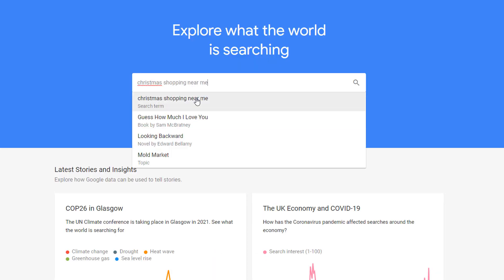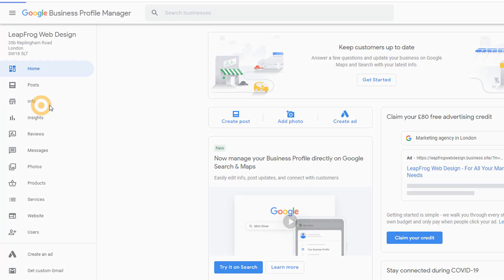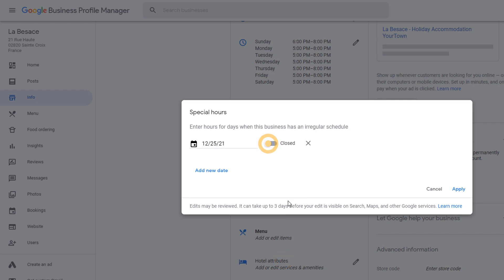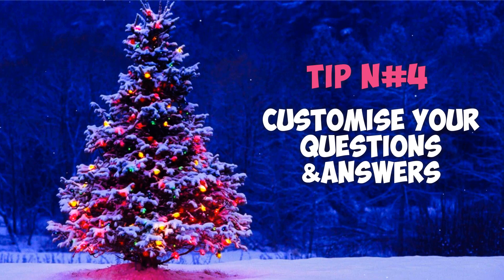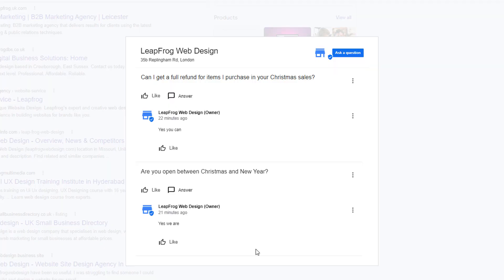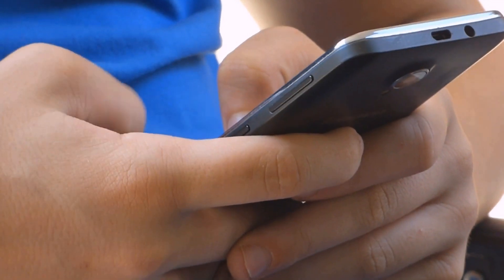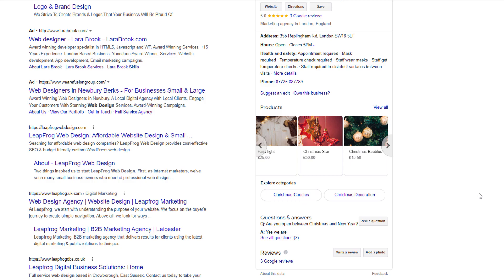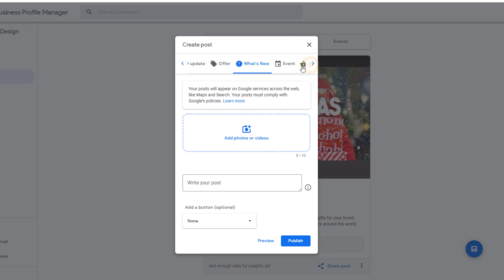Is Your Google Business Profile Ready for Christmas 🎅?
Your Google Business Profile is your best online asset if you want to capitalise on the increasing number of visitors who will be searching for local businesses in Google during this year's Christmas period.
With the many features available in your  Google Business Profile dashboard, you can bedazzle visitors and attract customers who will be in a proper festive mood following last year's frustration.
In this video, I give you 8 tips you can use to make the most of your Google Business profile for this upcoming holiday so you don't miss out on what promises to be an absolute banger.